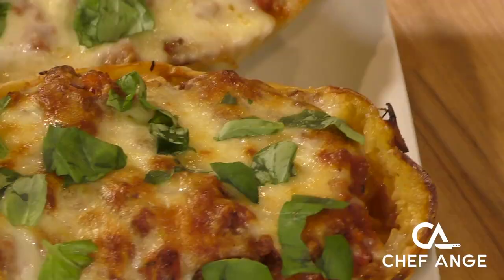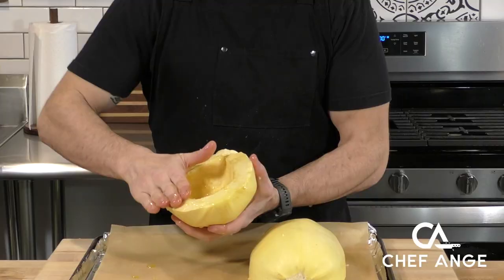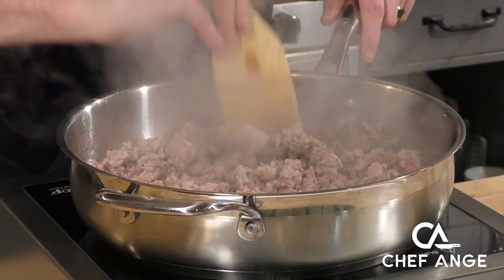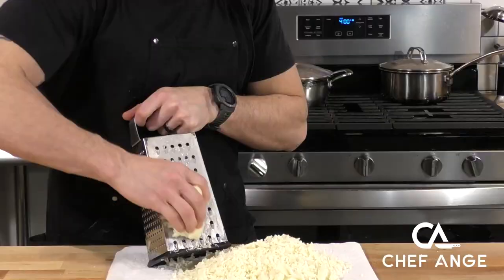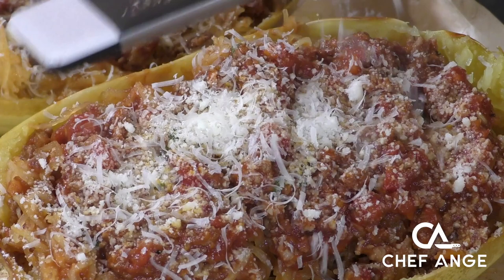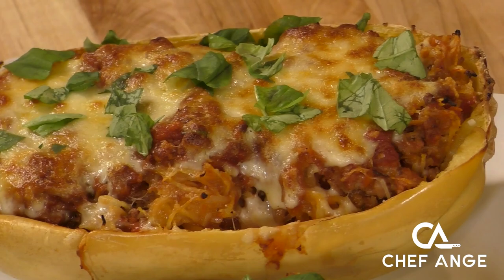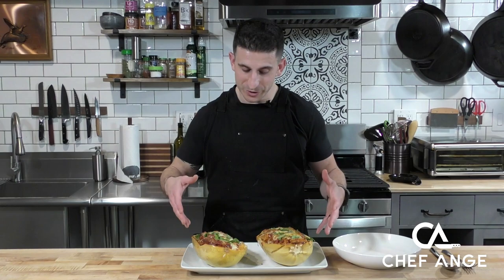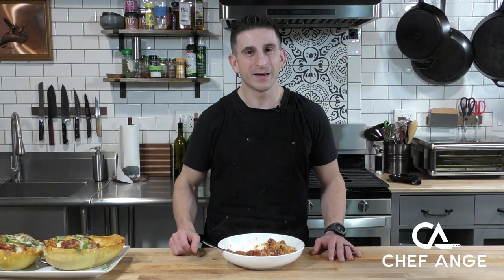The Best Spaghetti Squash Bolognese Recipe | Spaghetti Squash Gluten Free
This wonderful and easy Spaghetti Squash recipe is gluten free. The recipe makes more bolognese sauce than you'll need so throw the extra in containers and freeze for a busy/lazy dinner!

INGREDIENTS
• 1 large spaghetti squash, cut in half lengthwise and seeds removed
• 2 tsp olive oil

Bolognese sauce
• (This sauce recipe makes more than you’ll need for a single spaghetti squash. Freeze extra sauce and defrost for an easy dinner on a busy/lazy night.)
• 1 lb ground beef
• 1 lb ground Italian sausage
• 1 medium carrot, coarsely chopped
• 2 celery stalks, coarsely chopped
• ½ medium onion, coarsely chopped
• 5-8 garlic cloves, crushed
• 1 tbsp olive oil
• 2 tbsp butter
• 2 tbsp tomato paste
• 28 oz canned crushed tomatoes
• 28 oz canned petite diced tomatoes
• Salt & pepper to taste
• 1 tsp dried oregano

Other
• 8 oz mozzarella cheese, shredded
• 2 tbsp pecorino romano cheese, grated
• 2 tbsp parmesan cheese, grated
• Fresh basil leaves (for garnish)

DIRECTIONS
1. Preheat oven to 400F.
2. Cut spaghetti squash in half lengthwise and rub inside flesh with olive oil. Place cut side down on a baking sheet and bake for 45 minutes. Remove from oven and let cool as is on the baking sheet for at least 10 minutes before handling.
3. In a food processor, put onions, carrots, celery, and garlic and process until finely chopped and set aside.
4. Heat a large sauté pan or sauce pot over medium high heat and add ground beef and ground sausage. As the meat is cooking, break it up into a fine crumble consistency and let brown a little for 1-2 minutes after fully broken up.
5. Add processed vegetable to meat and mix well. Cook for 2-5 minutes or until very soft and fragrant. Season with salt and pepper. Add butter and mix well until melted.
6. Add tomato paste and mix until well incorporated. Cook for 1-2 minutes.
7. Reduce heat to low and add crushed and diced canned tomatoes. Season again with salt and pepper, add oregano, cover and simmer for 20-30 minutes.
8. After squash has cooled, scrape flesh out into a large mixing bowl and add about 1 cup of Bolognese sauce and mix a little. Be careful when scrapping out the squash flesh to not damage the outer shell.
9. Add mixed sauce and squash back into the outer shells and top with pecorino romano cheese, parmesan cheese and shredded mozzarella. Spray with olive oil and bake in oven for about 20 min or until cheese is fully melted and beginning to brown.
10. Remove from oven and transfer to serving platter. Garnish with hand torn fresh basil leaves.

COOKING EQUIPMENT
Cuisinart DFP-14BCNY 14 Cup Food Processor, Silver

Duxtop Professional Portable Induction Cooktop, Commercial Range Countertop Burner, 1800 Watts Induction Burner with Sensor Touch and LCD Screen, P961LS/BT-C35-D